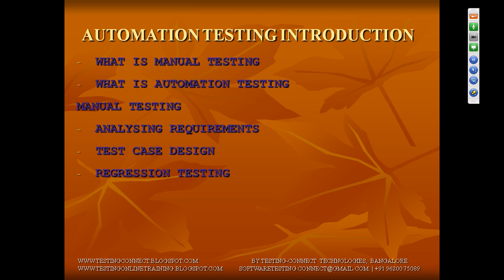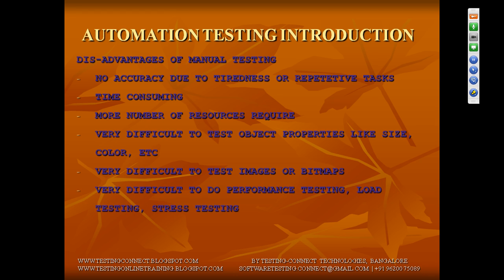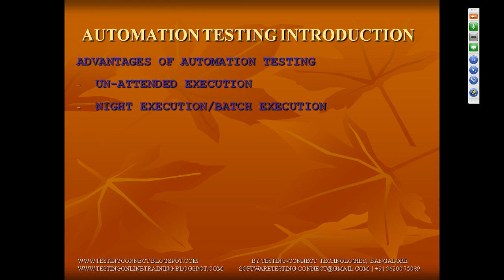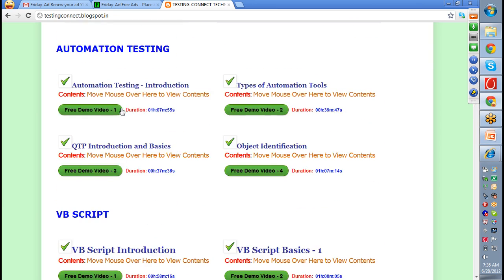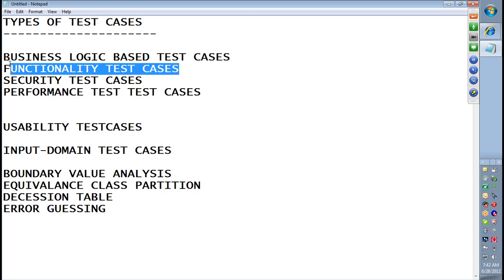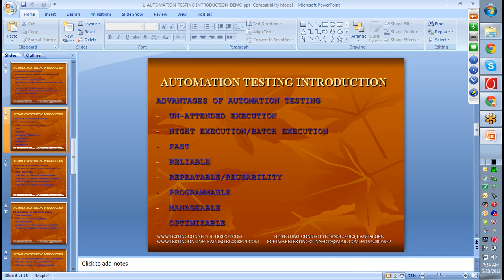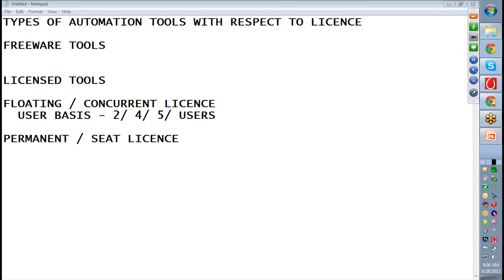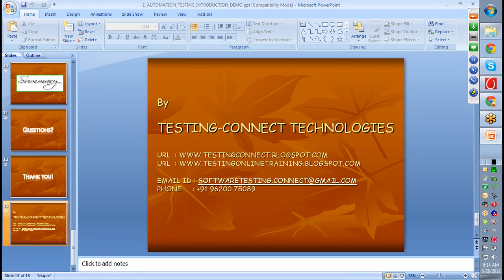HYBRID FRAMEWORK KEYWORD DRIEN FRAMEWORK